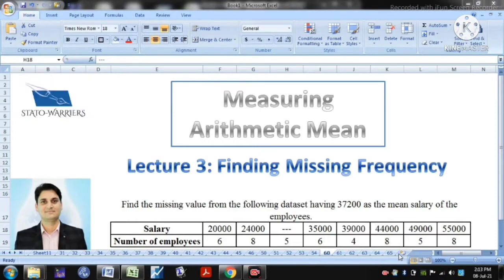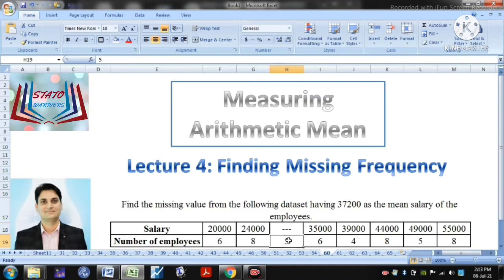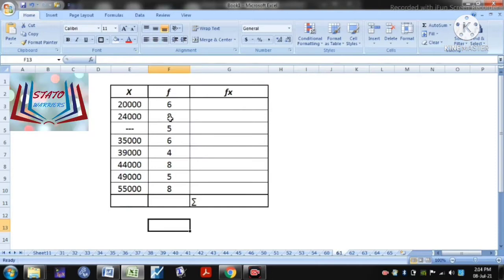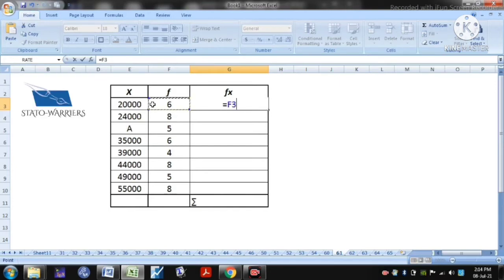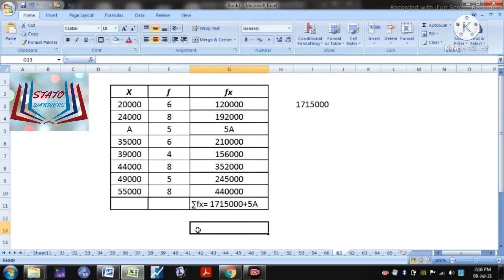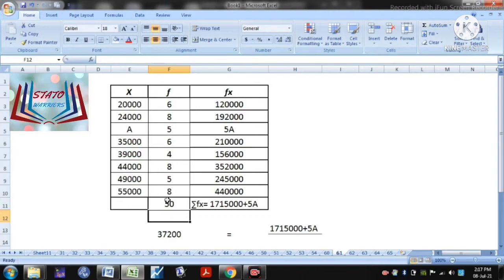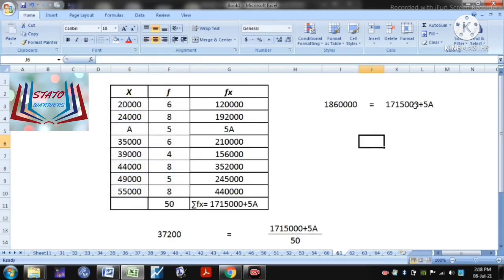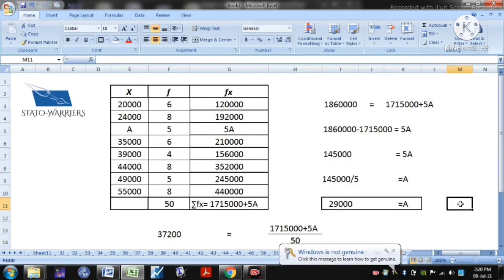Lecture 4: Finding Missing Frequency: How to Find Missing Frequency (f) When Mean is Given (English)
Finding Missing Frequency: How to Find Missing Frequency (f) When Mean is Given (English)